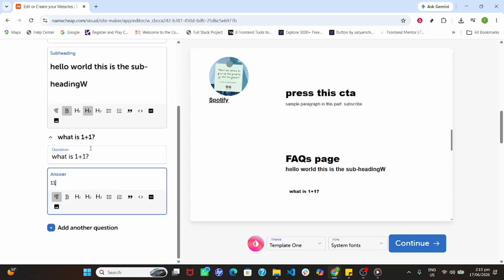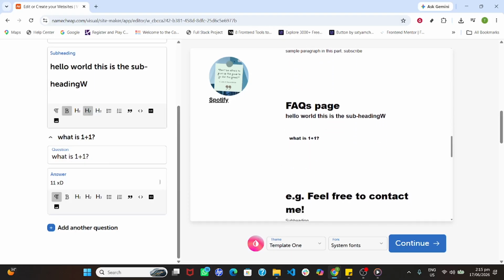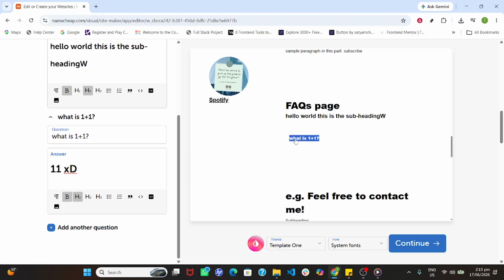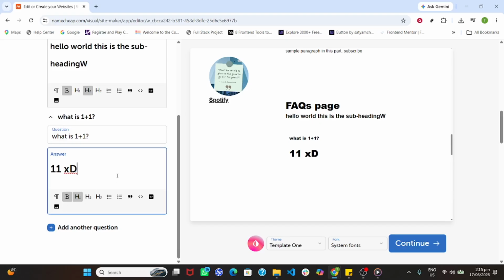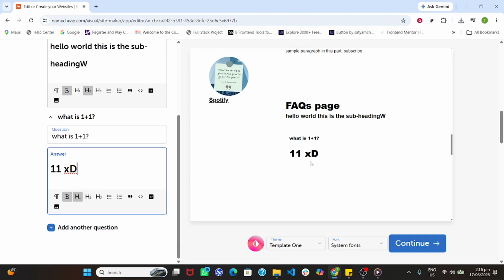How to Add Answers in FAQs Page in Namecheap Website (Easy Guide)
In this video, we discuss how to add answers in FAQs page in Namecheap website. You'll learn to edit FAQ questions and provide detailed answers to build trust with your visitors. We cover accessing the FAQ editor, typing your questions and answers, and saving changes to make your FAQ page interactive and professional.

00:00 Introduction and Overview
00:15 Accessing the FAQ Editor
00:32 Clicking the Question Placeholder
01:05 Editing the Question Text
01:50 Adding and Editing Answers
02:10 Tips for Writing Answers
02:35 Saving Your Changes
02:51 Finalizing the FAQ Page
03:03 Repeating for More Questions